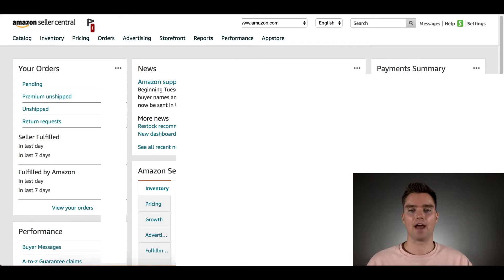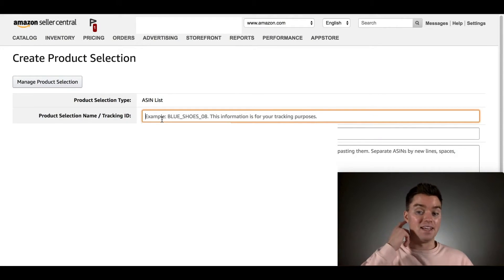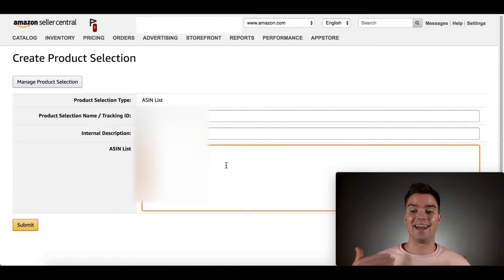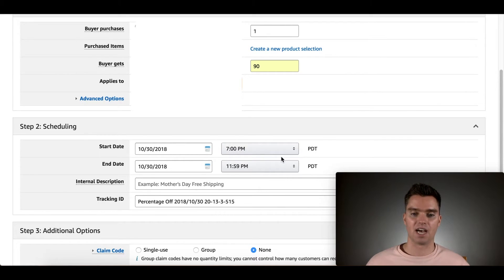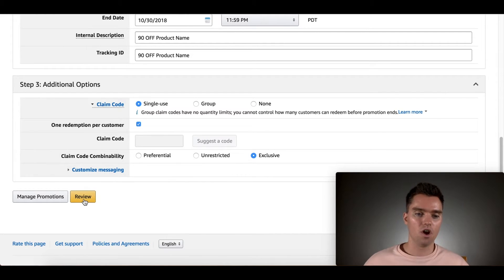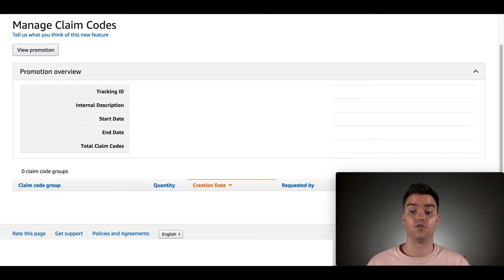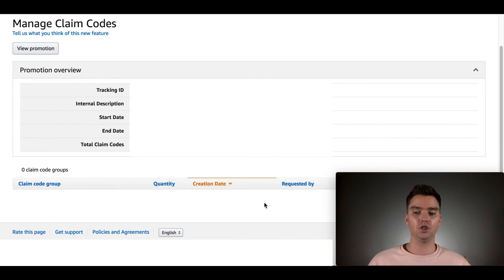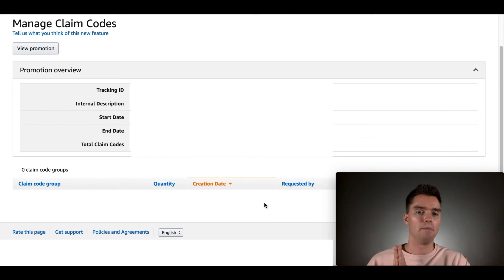How To Generate Single-Use Coupon Codes In Amazon Seller Central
Full walkthrough on how to generate single-use coupon codes in Amazon Seller Central.